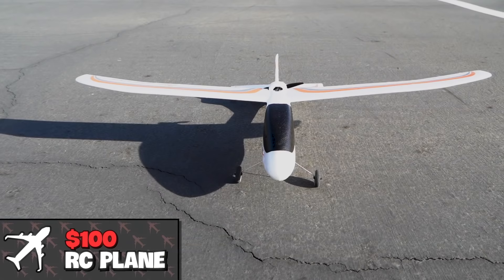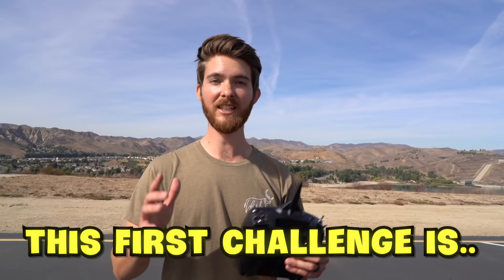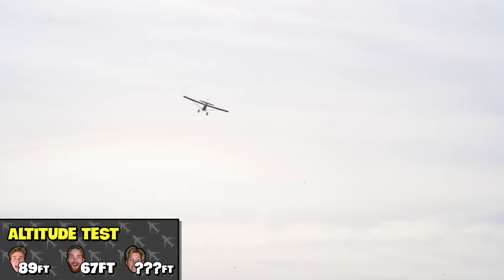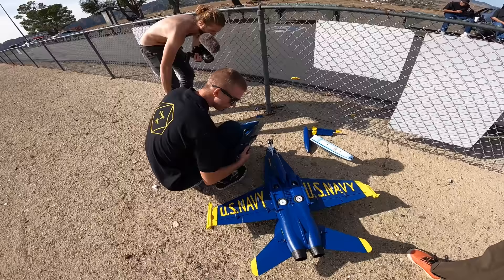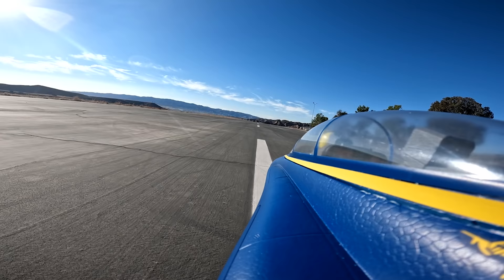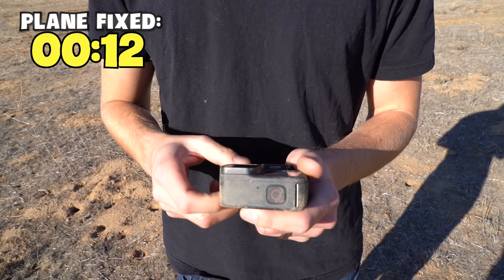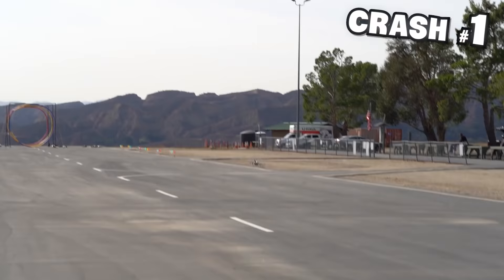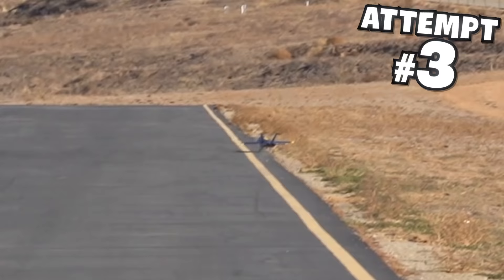100 MPH RC Jet vs $100 Foam Airplane!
Testing cheap vs expensive RC airplanes to find the best plane! Who will win this budget challenge? We bought a $100 place, a $500 plane, and a $1500 remote control Jet! We will put them through multiple tests including the altitude test, the obstacle course test, and the demolition derby battle. The last plane standing wins!... if nothing goes wrong. This video became more expensive than we though because there were multiple crashes.. We found out that there was a balance problem with the jet and it ended up being way too nose heavy.. Will we be able to get it to fly? Or will our wallets run out first? Let's find out..